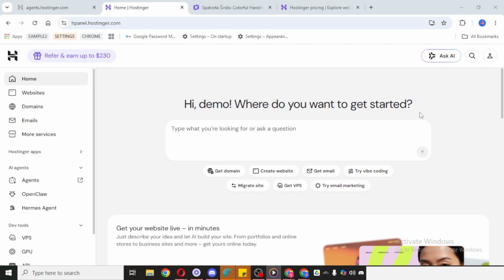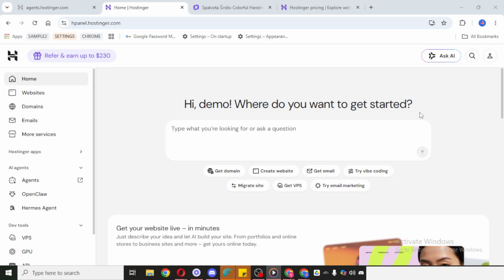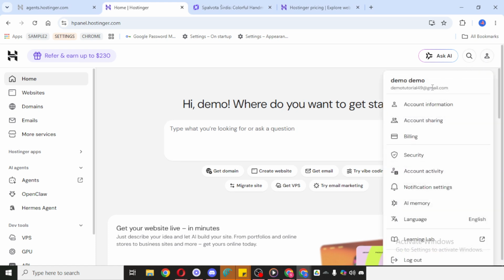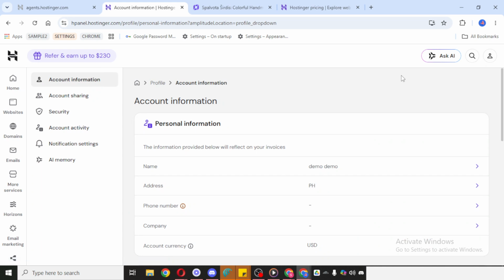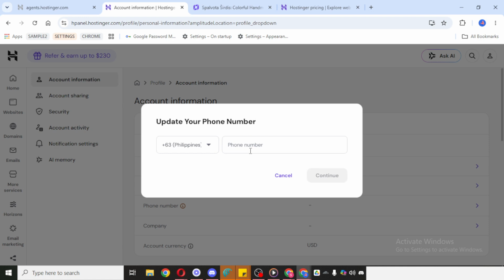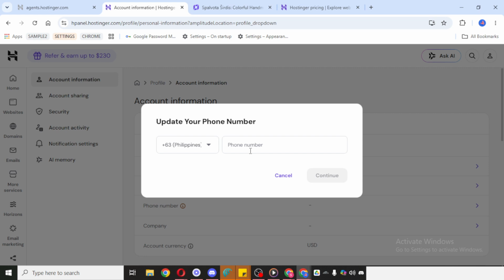How to Add a Phone Number in Hostinger (full guide 2026)